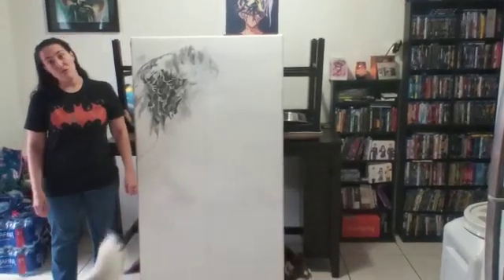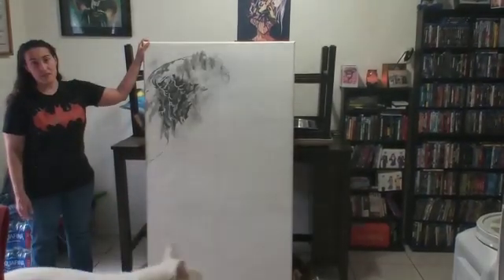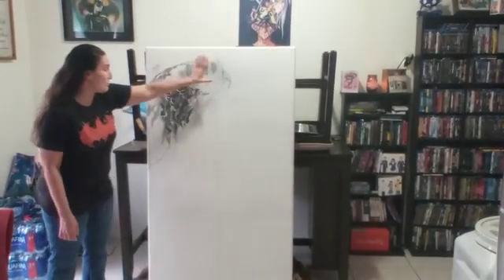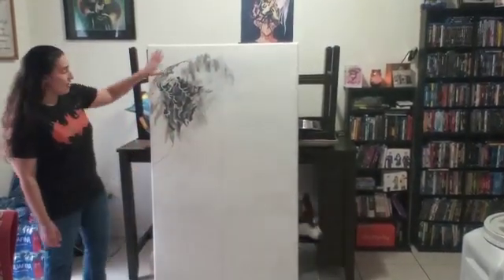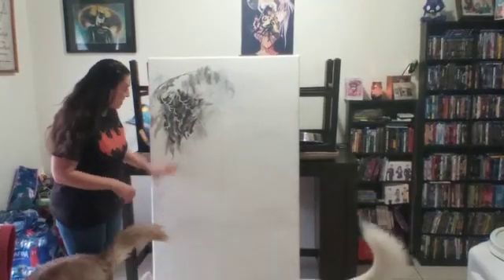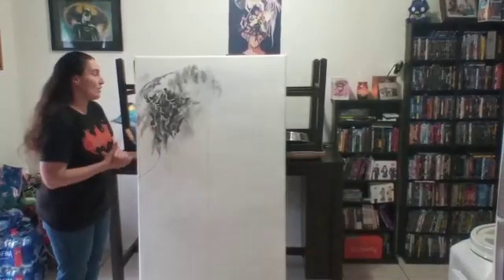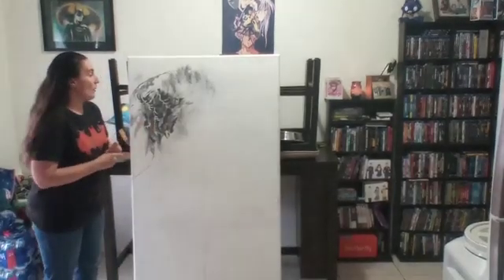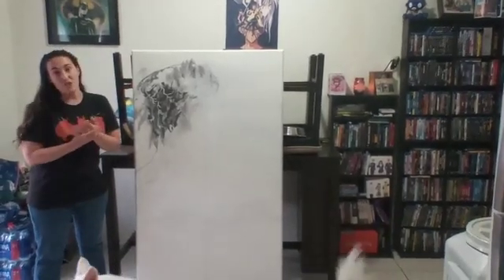Frances Salbarrey 8/31/2020